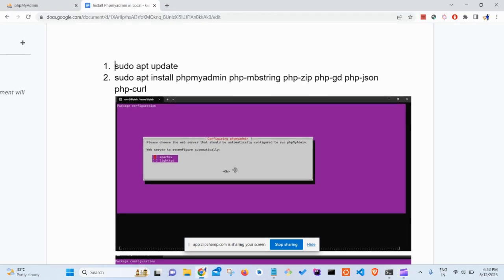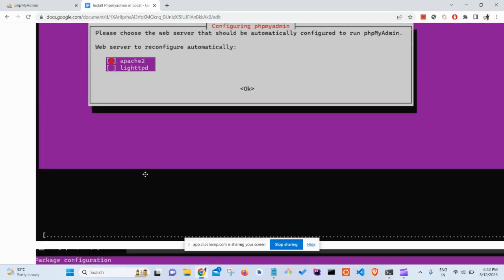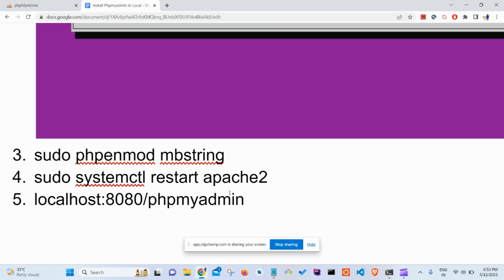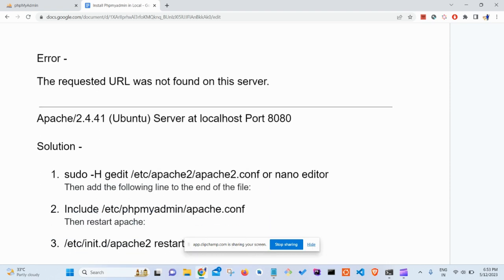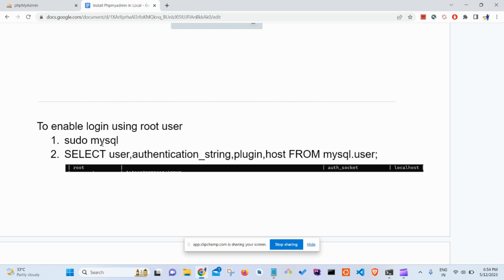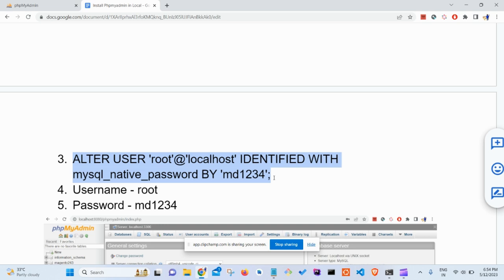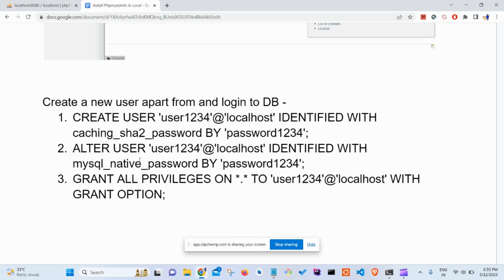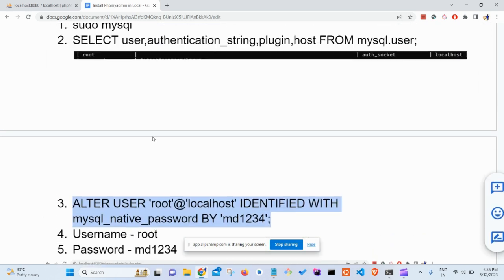How to install phpMyAdmin in Local for Magento 2 || Troubleshoot phpMyAdmin for Magento 2